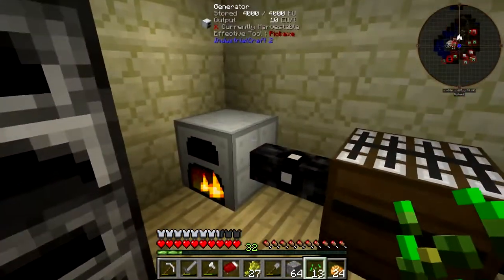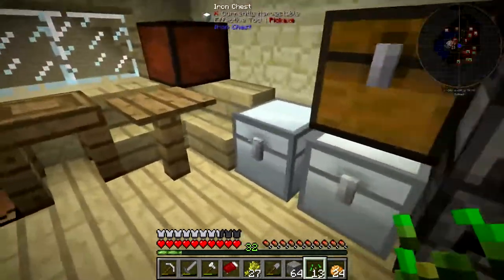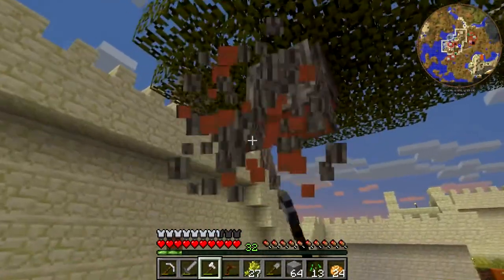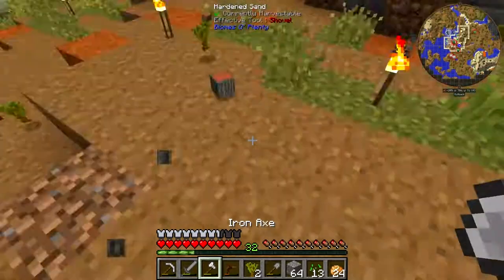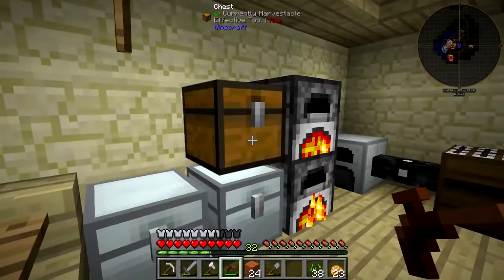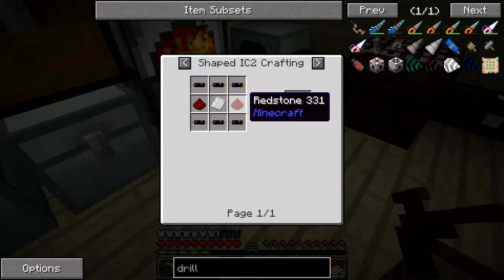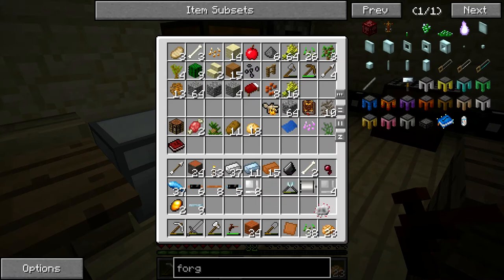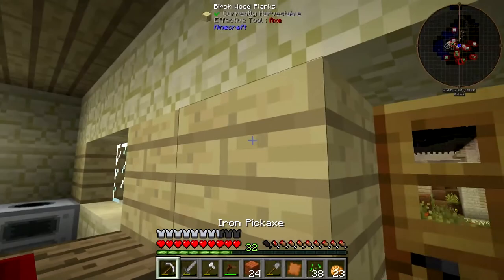Feed the Beast - 13 - I was in a Car Fire!